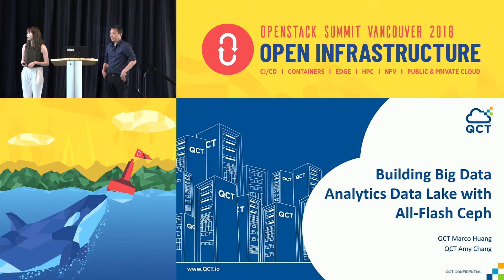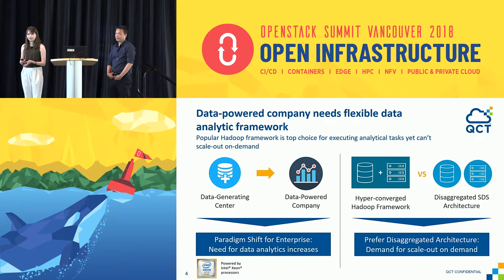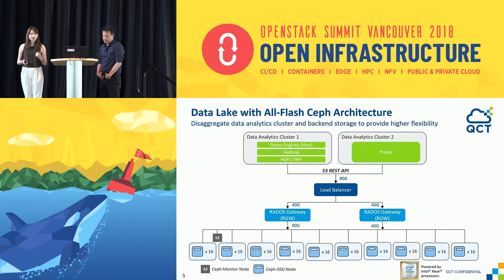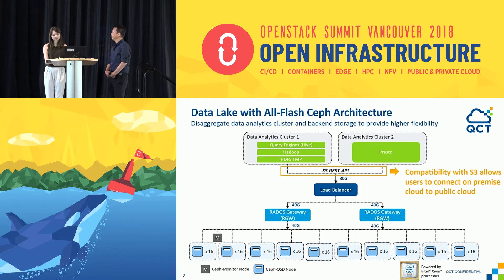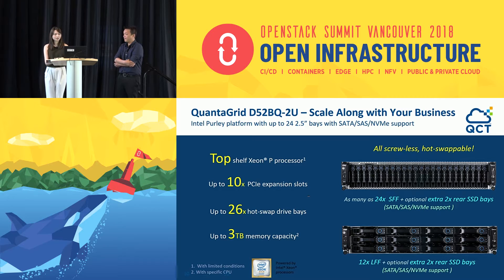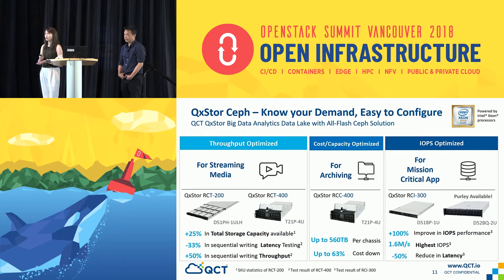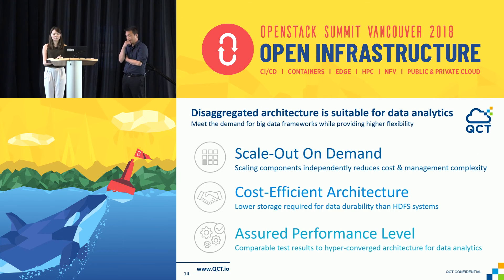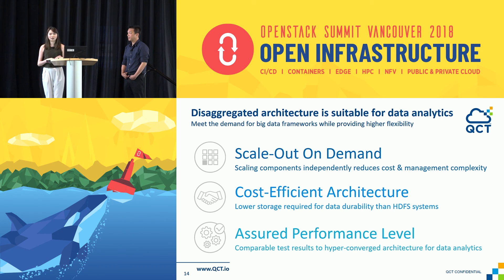Building Big Data Analytics Data Lake with All-Flash Ceph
Big data analytics data lake architecture aims to meet the scalability requirement while adopting all-flash Ceph to address high I/O need. Leveraging Ceph RGW flexibility, users can have multiple clusters running different workloads concurrently with single back-end storage, making it suitable for big data analytics. Big data query engines Hadoop Hive and Presto is applied to represent user scenario. A comparable performance result is observed between disaggregated and hyper-converged architectu